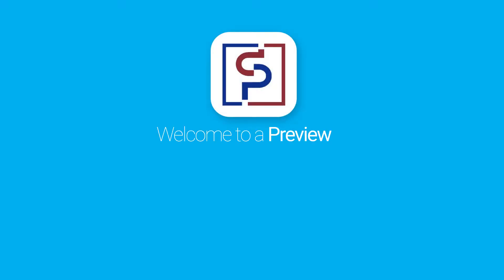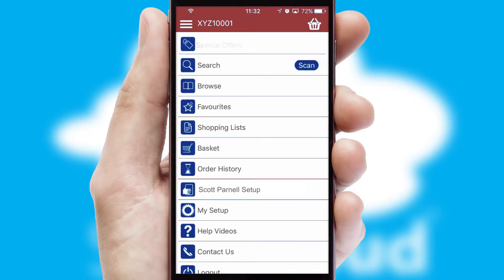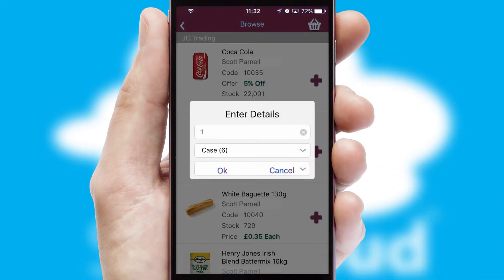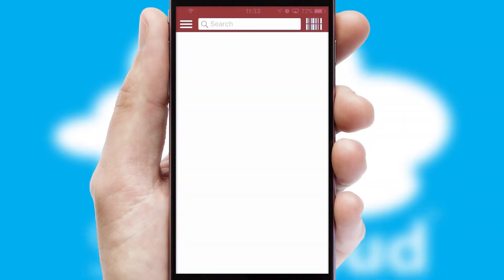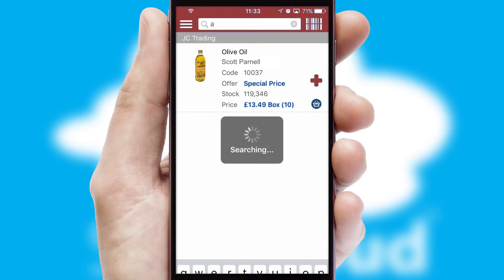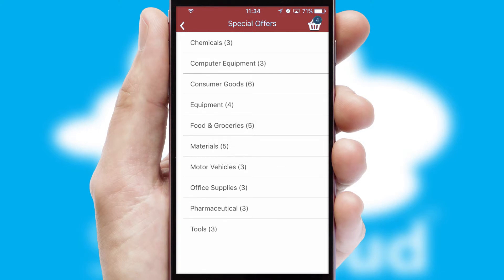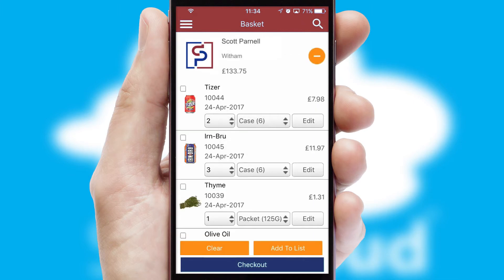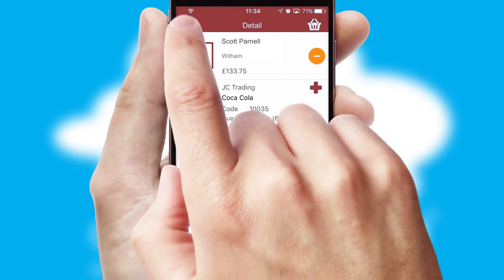Scott Parnell - Mobile App Preview - SCO082W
This is a preview of what a mobile ordering app designed for Scott Parnell and powered by SwiftCloud could look like. This video has been prepared specifically for the team at Scott Parnell and not for general marketing purposes.